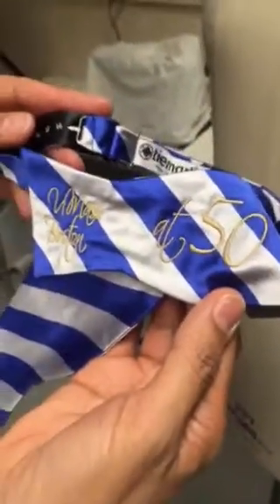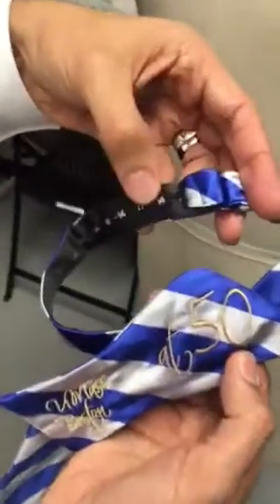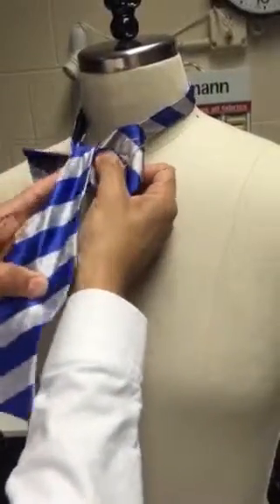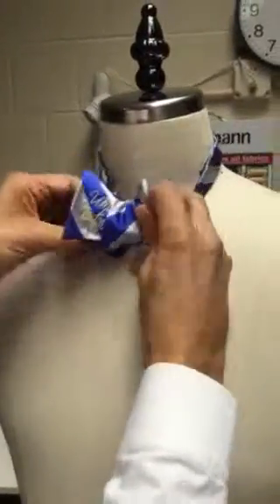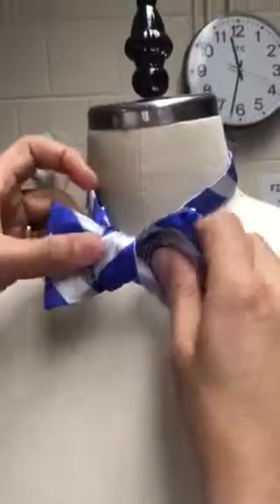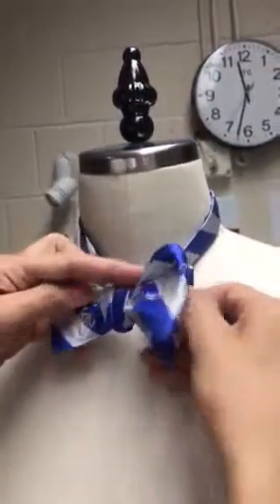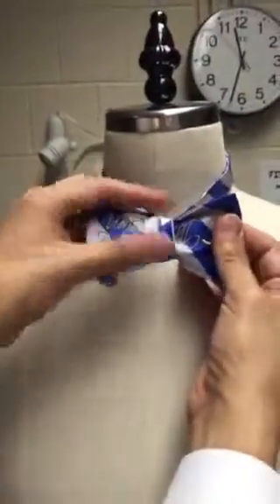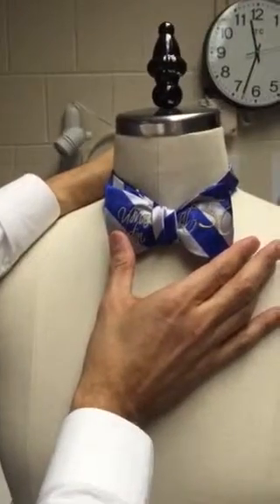Tying a Butterfly Bow Tie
Commemorative bow tie celebrating UMass Boston's 50th anniversary.